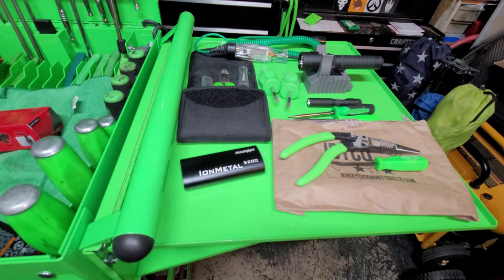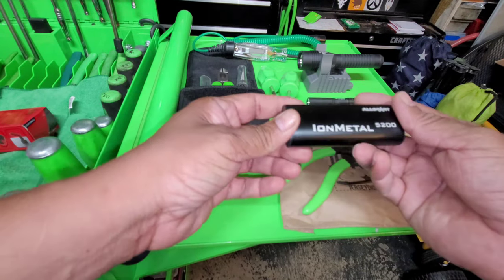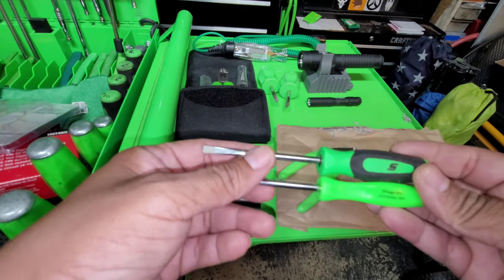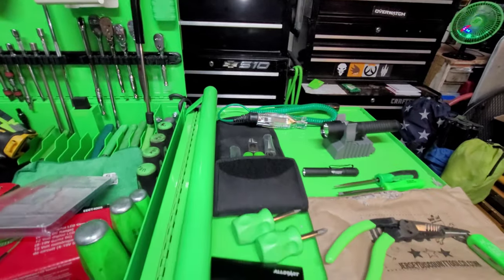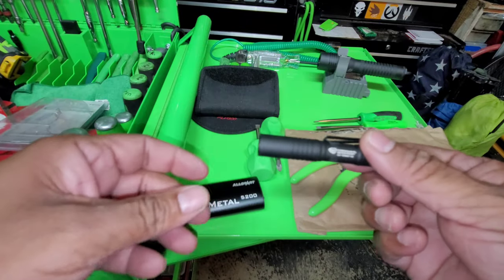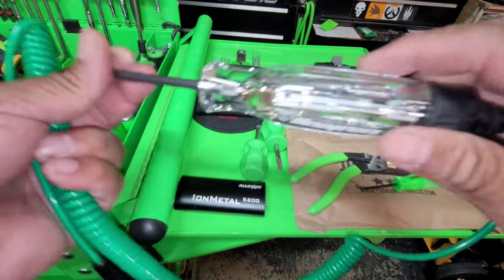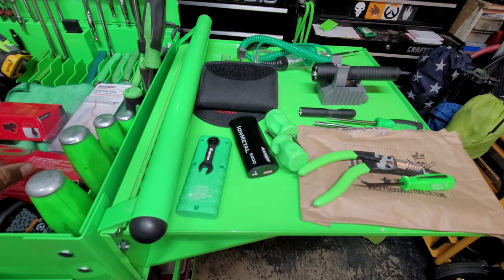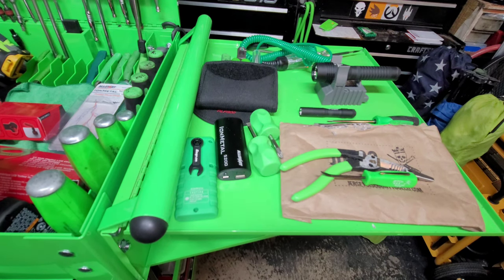Snap-on and Streamlight tool haul plus the JDTCo. PowerStroke Jude deal of the day!!@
This video is a tool haul featuring the JDTCo. PowerStroke Jude deal of the day, a few tools from Snap-on and a couple of Streamlight lights. I'd like to thank JDTCo. again for naming a deal of the day in my honor. I'm also going to show a FAIL from Snap-on.

The JDTCo. pistol grip pliers and mini pry bars with and without magnets aka the PowerStroke Jude deal of the day can be found on the JDTCo. app and at jdtco.com

All Snap-on tools featured in this video can be found on your local Snap-on dealers tool truck or at snapon.com

The Streamlight lights featured in this video were purchased on my local Snap-on Truck who can be found on Instagram @snappyredlands2.0 and at streamlight.com